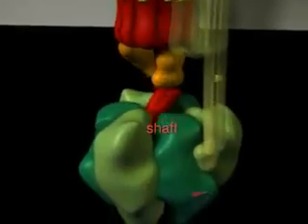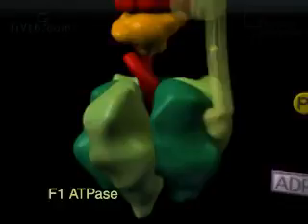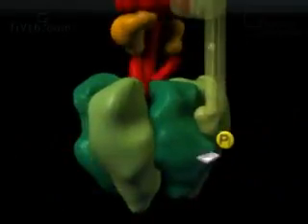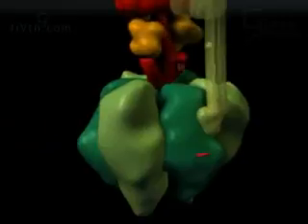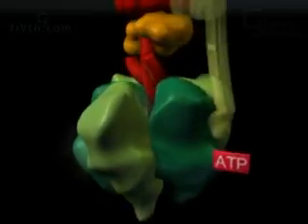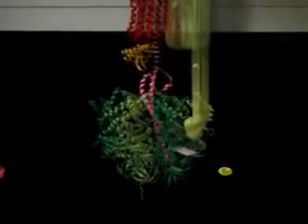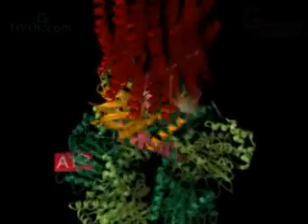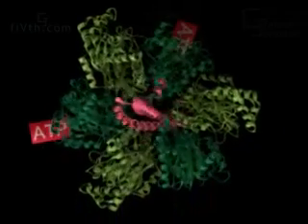v01 ATP Synthase